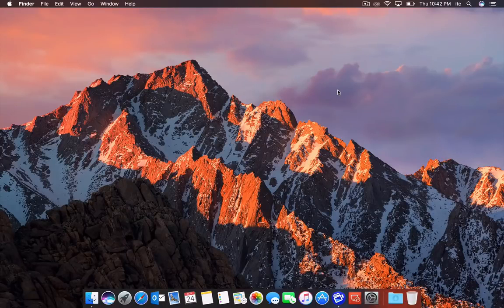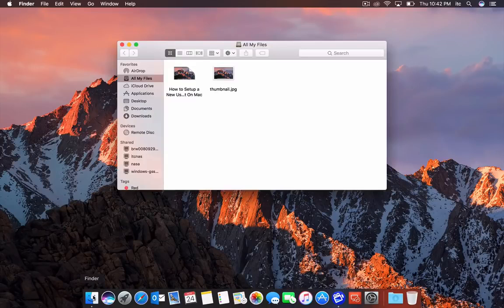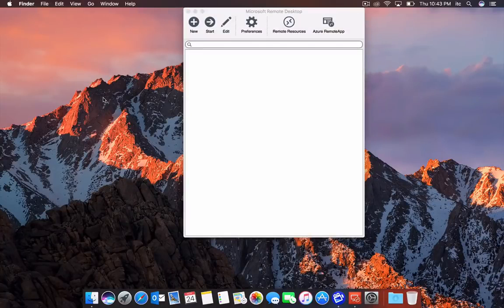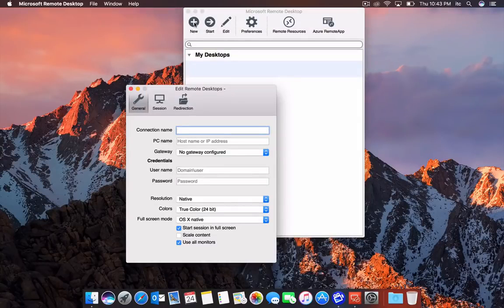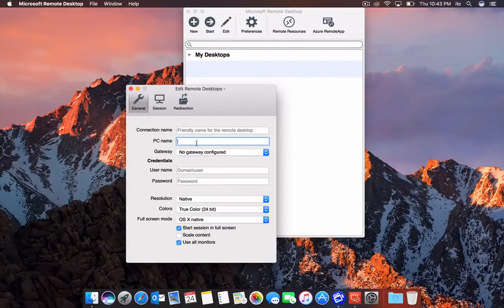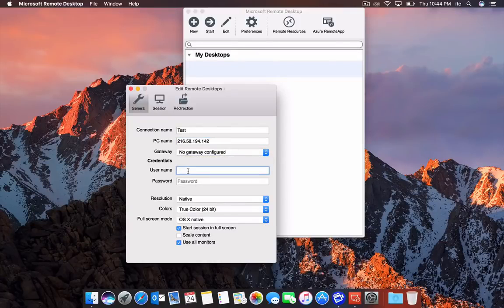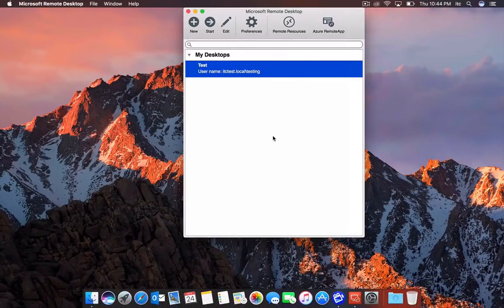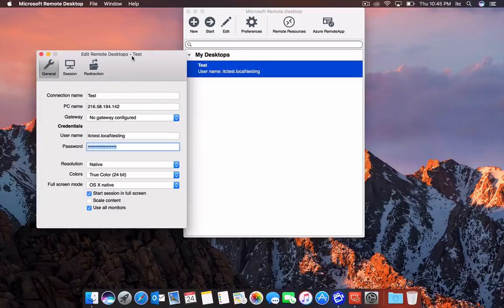Cara Remote Windows dari Macbook || How to remote Windows from Macbook